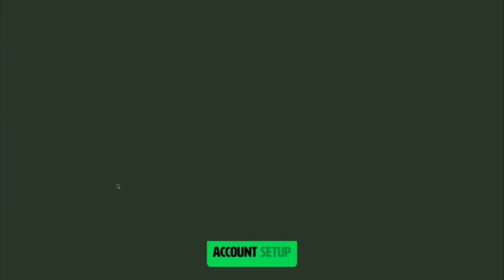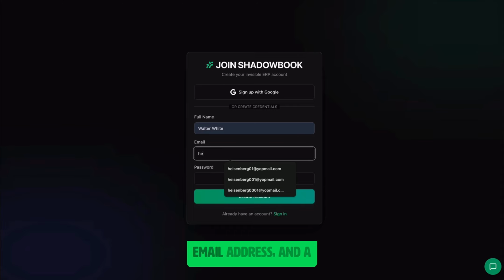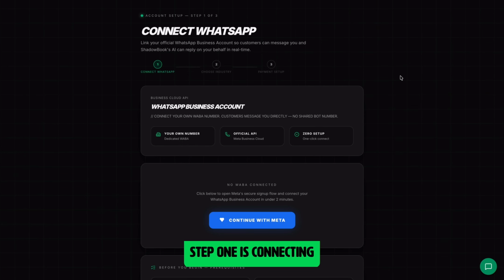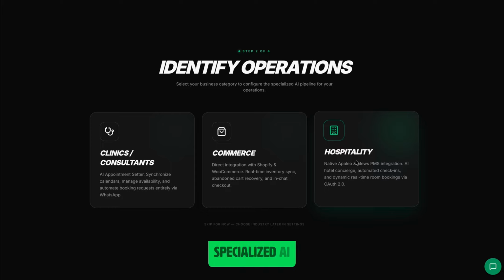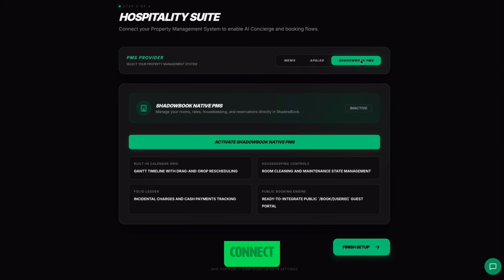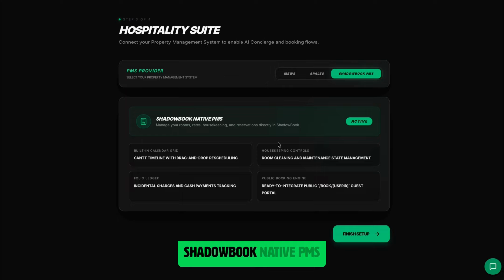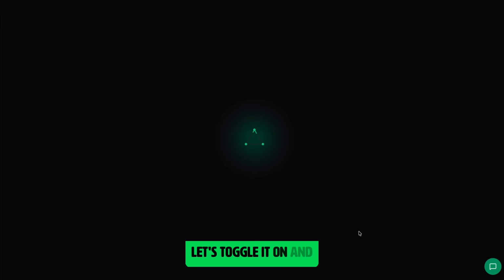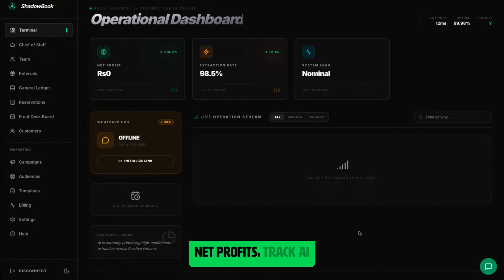How to Sign Up for Shadowbook.online (Step-by-Step Demo)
Welcome to Shadowbook.online! In this quick tutorial, we walk you through the exact step-by-step process to create your account and get started on the platform.